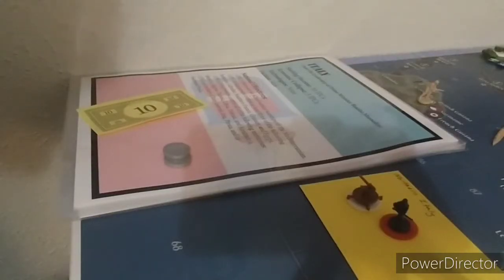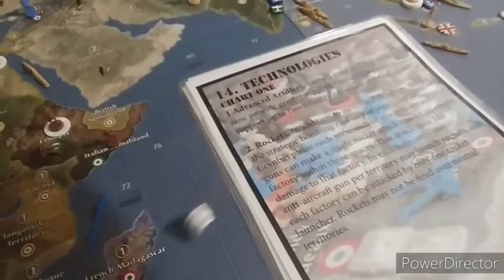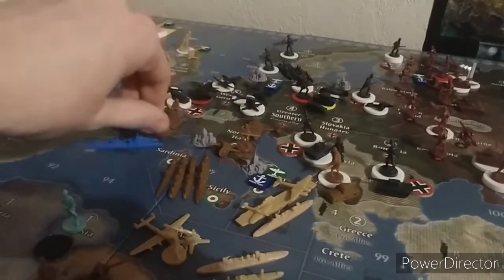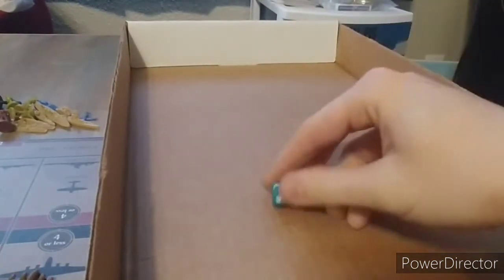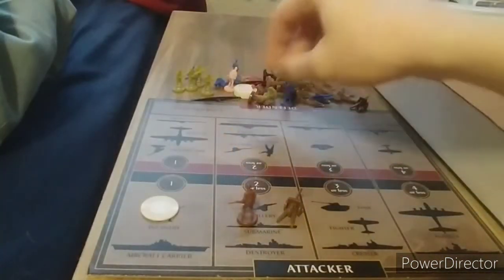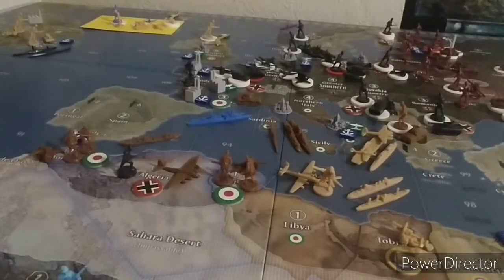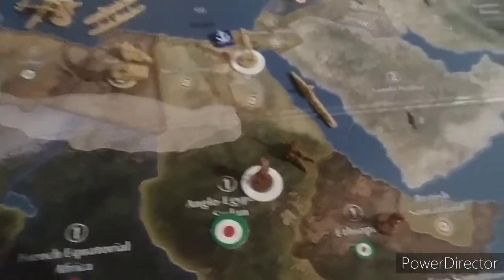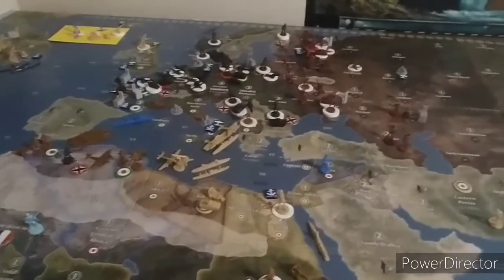E40 Italy 1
E40 is a variant of Axis and Allies Global War 1940 created by yours truly. This invitational, Enderman plays the Axis while Generalfund plays the Allies!